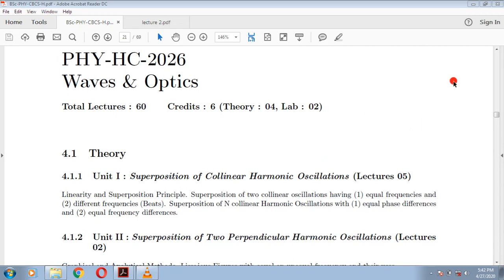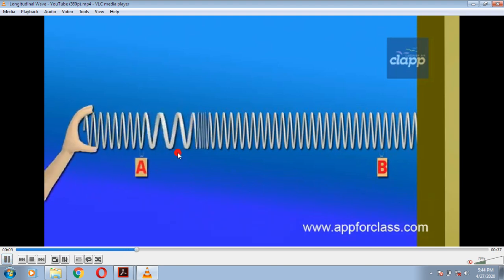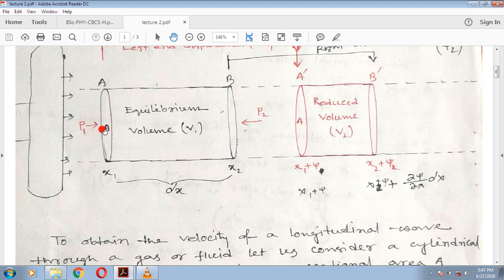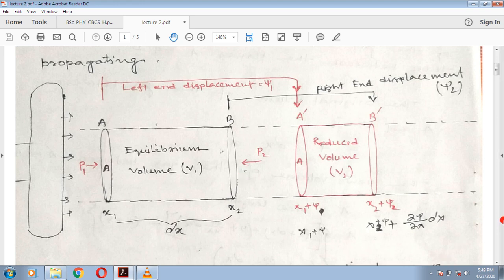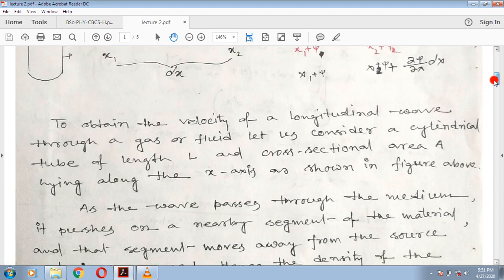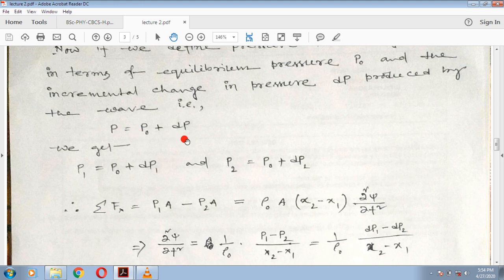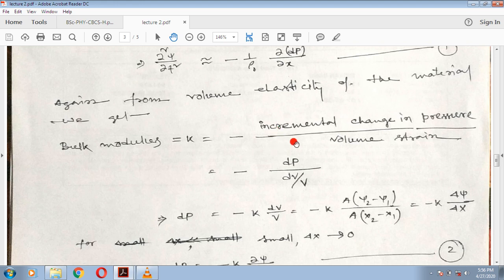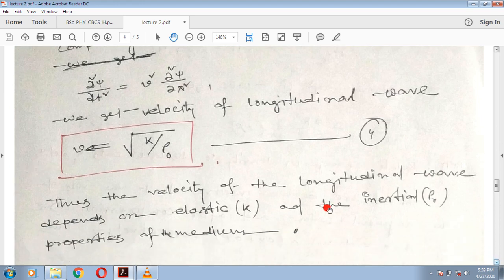PHY-HC-2026: Unit IV(Lecture 2) Velocity of Longitudinal Wave in Gas/Fluid in a pipe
As per revised CBCS syllabus under Gauhati University.